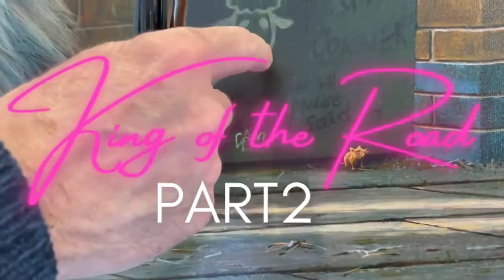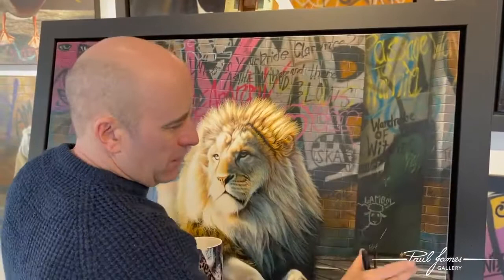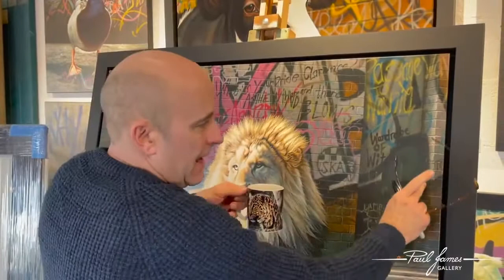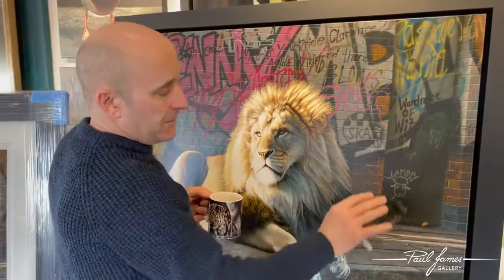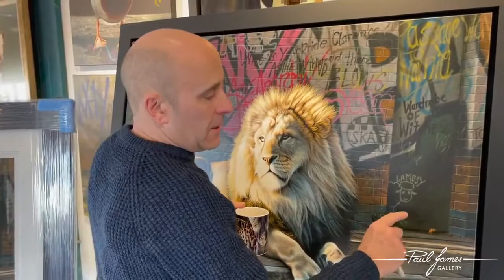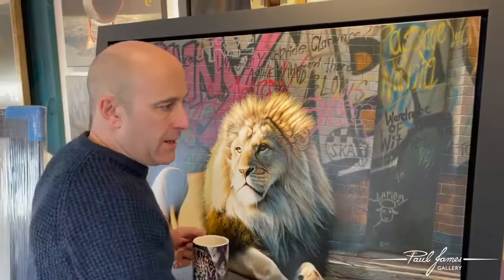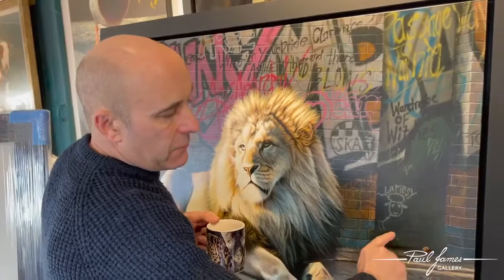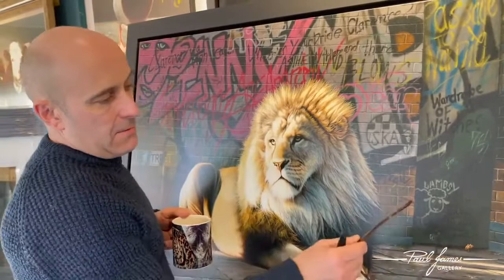Paul James Introducing - 'King Of The Road' Part 2 | Lion Artwork | Lions all The Way | The Artizen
Who is Paul's hero? How is he related to the mouse in the corner?🤔😉

His Majesty 'King of the Road' has been incredibly popular lately...

Paul is explaining the numerous lion references incorporated in his piece.

▶️To find out more about all the available formats and to see the original artwork,

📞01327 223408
📍2 James Watt Close, Daventry, NN11 8RJ